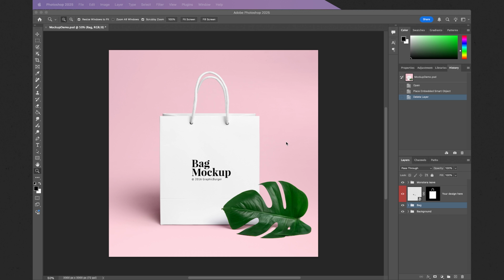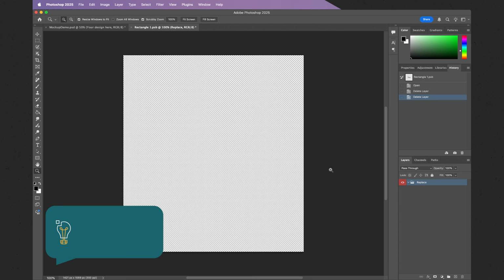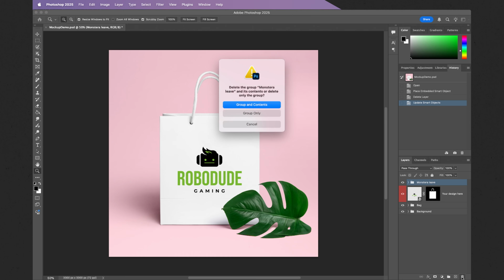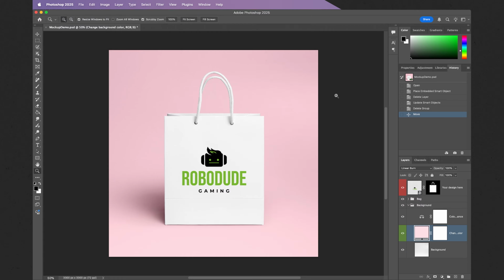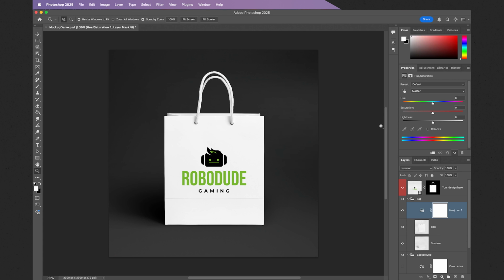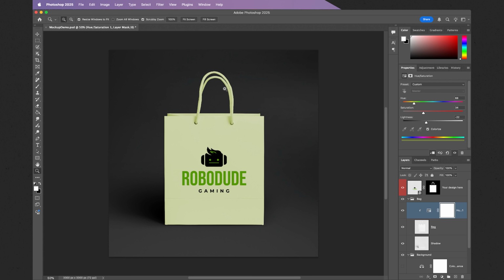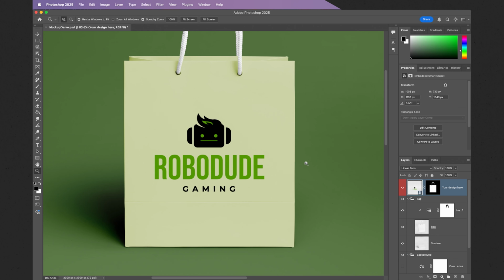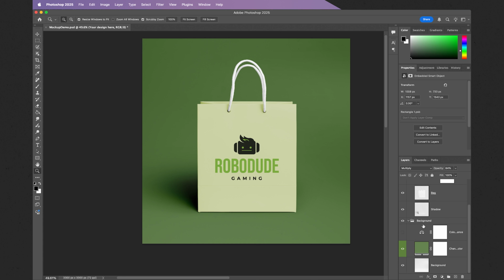How to Use Digital Mockups to Showcase Your Designs - Adobe Photoshop Tutorial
Welcome back to another creative tutorial! In today's video, learn how to use premade digital mockups to display your designs and illustrations within Adobe Photoshop, utilizing Smart Objects, Layer Adjustments, Layer Masks, and Color Fill.

📌 Current Workspace Layout: Essentials (Adobe Photoshop 2025)